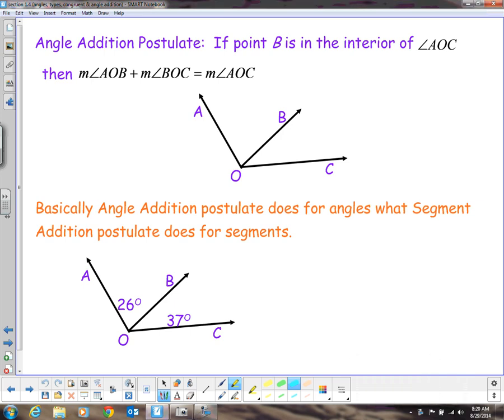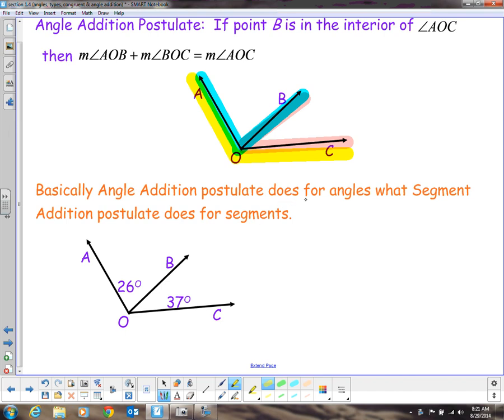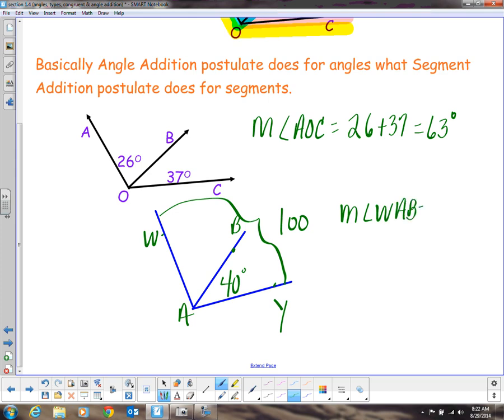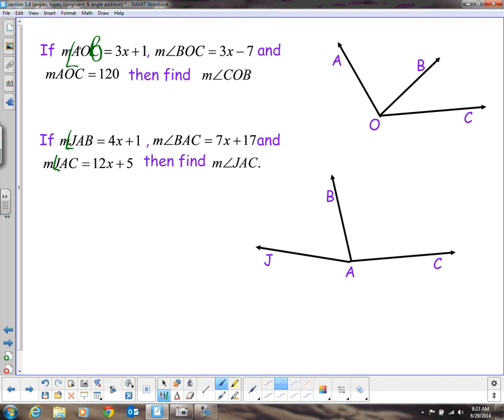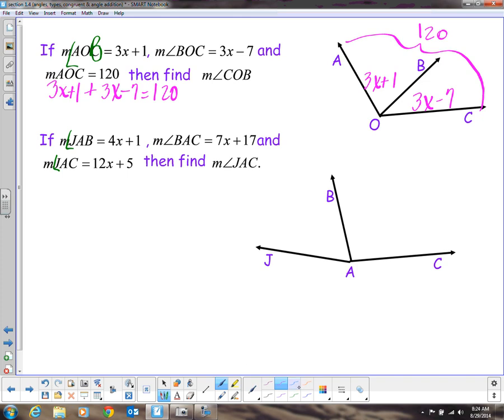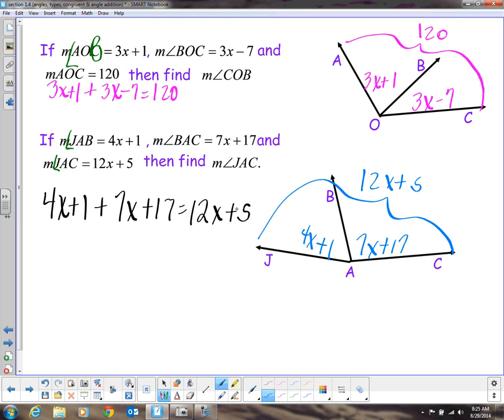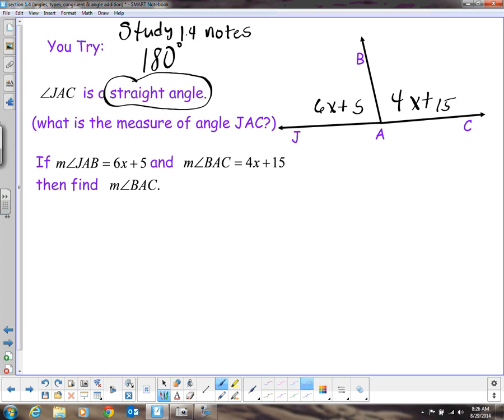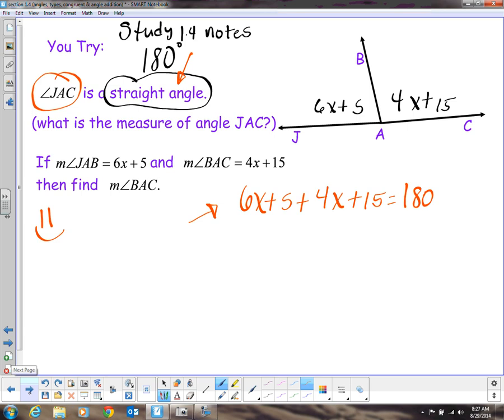August29 angle addition, angle constructions